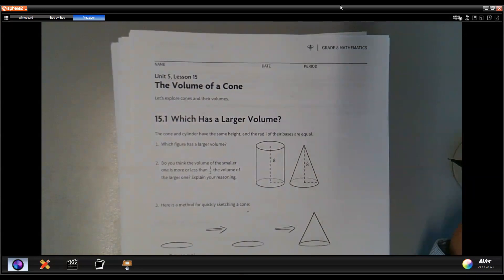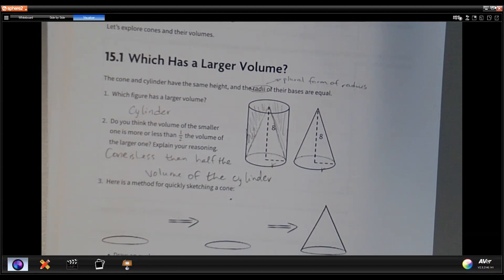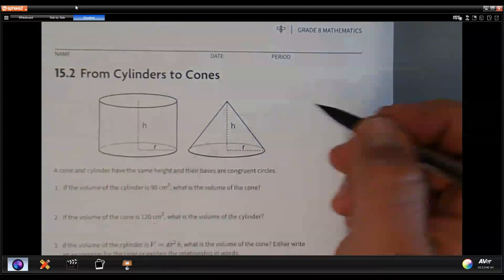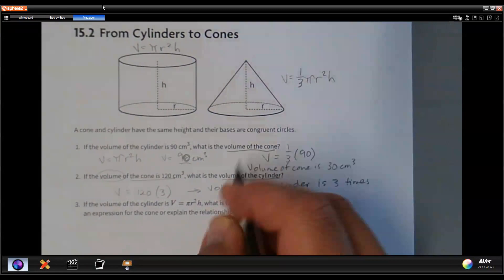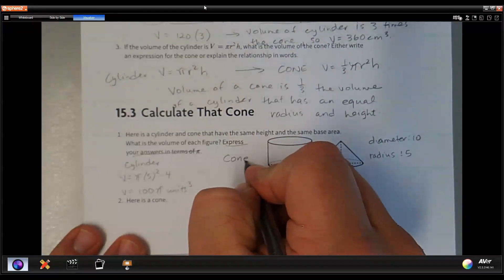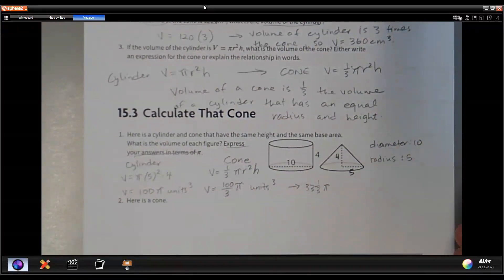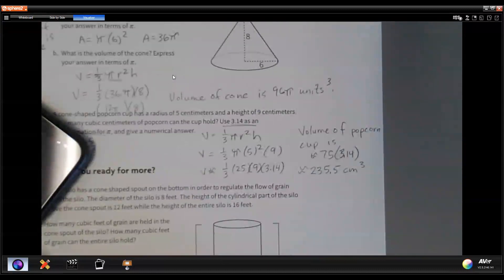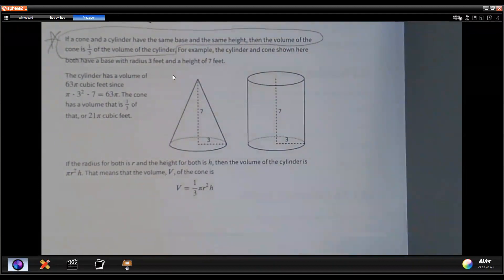Unit 5 Lesson 15 Full Lesson